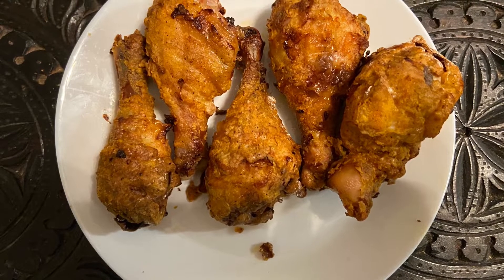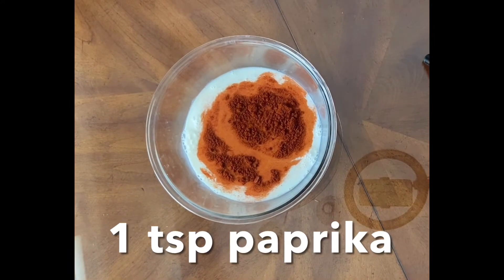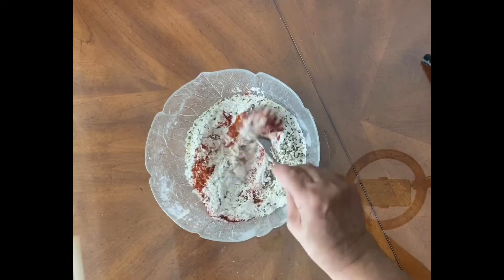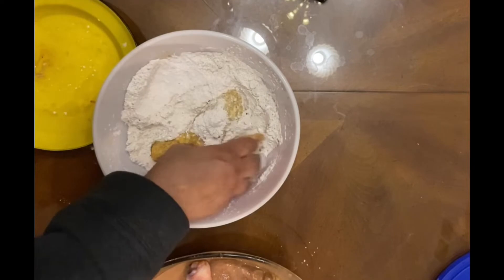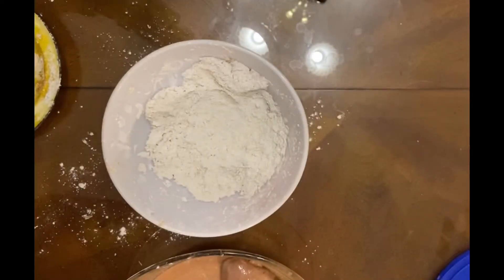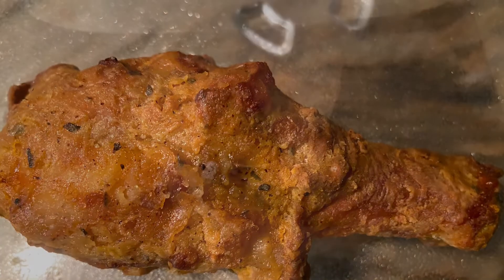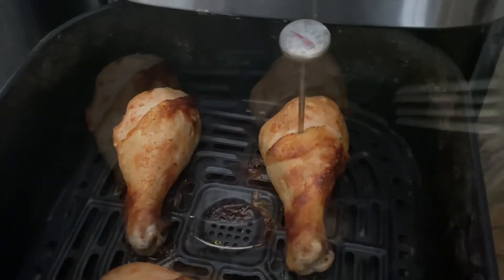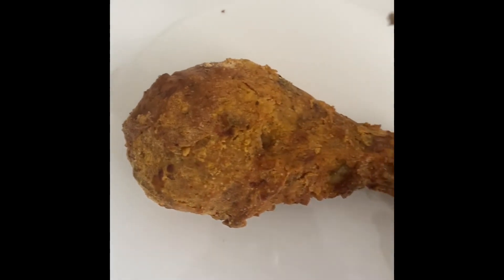Air Fried Chicken with a Secret Tip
Air Fried chicken

For Marination:
6 to 10 pieces of chicken with skin
1 cup buttermilk
Or 1 cup milk with 3 tablespoons of yogurt
Add some 5 tbs of vinegar
1 tsp each of paprika, ground black pepper, powdered garlic, salt and red chili powder

For Flour Mixture
1 cup flour + half cup corn starch
Or just 1 1/2 cup flour
1 tsp each of paprika, ground black pepper, powdered garlic, salt and red chili powder

1 egg beaten add 1 tsp hot sauce if you prefer.

Pre cooked method
Marinate in milk for a few hours then precook chicken. Later follow the breading instructions. Cook at 370 until crust is brown and crisp, another 10 minutes or so.

Luchtgebakken kip

Voor marination:
6 tot 10 stuks kip met vel
1 kopje karnemelk
Of 1 kopje melk met 3 eetlepels yoghurt
Voeg ongeveer 5 eetlepels azijn toe
1 theelepel paprikapoeder, gemalen zwarte peper, knoflookpoeder, zout en rode chilipoeder

Voor bloemmengsel
1 kopje bloem + half kopje maïszetmeel
Of gewoon 1 1/2 kopje bloem
1 theelepel paprikapoeder, gemalen zwarte peper, knoflookpoeder, zout en rode chilipoeder

1 ei losgeklopt en eventueel 1 tl hete saus.

Luft gebratenes Huhn

Für die Marinierung:
6 bis 10 Stück Hühnchen mit Haut
1 Tasse Buttermilch
Oder 1 Tasse Milch mit 3 Esslöffeln Joghurt
Fügen Sie einige 5 EL Essig hinzu
Jeweils 1 TL Paprika, gemahlener schwarzer Pfeffer, Knoblauchpulver, Salz und rotes Chilipulver

Für Mehlmischung
1 Tasse Mehl + halbe Tasse Maisstärke
Oder nur 1 1/2 Tasse Mehl

1 geschlagenes Ei 1 TL scharfe Sauce hinzufügen, wenn Sie es vorziehen.

air fried chicken egg and flour
 easy fried chicken air fryer
 fried chicken in emeril air fryer
 air fried chicken fried steak
 air fried chicken fingers